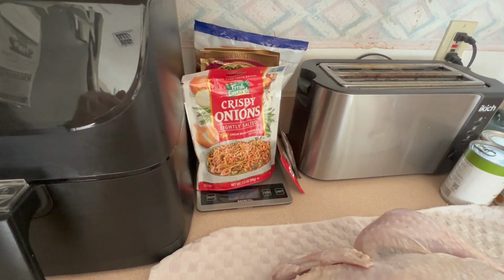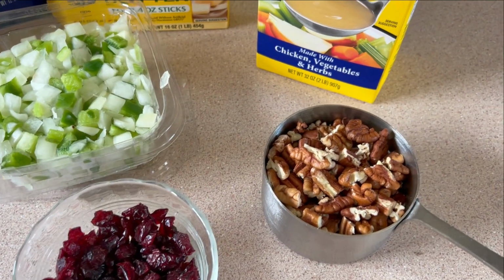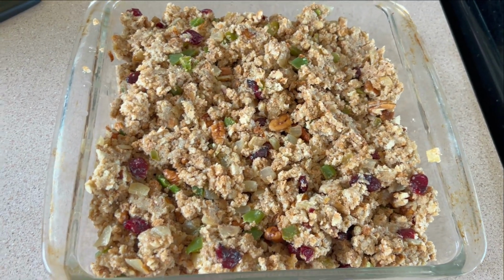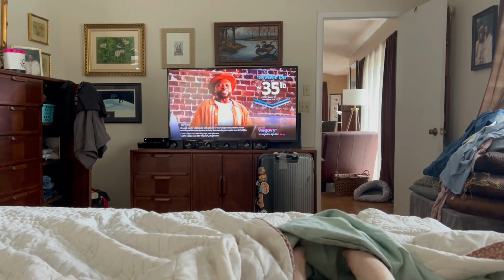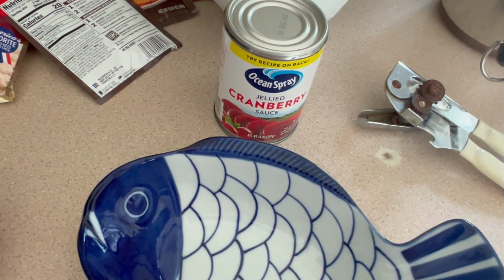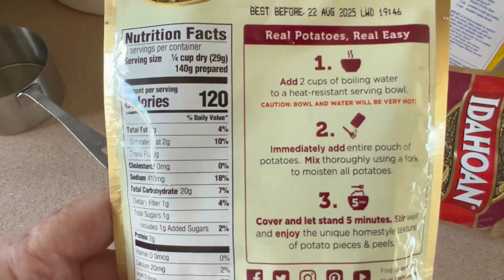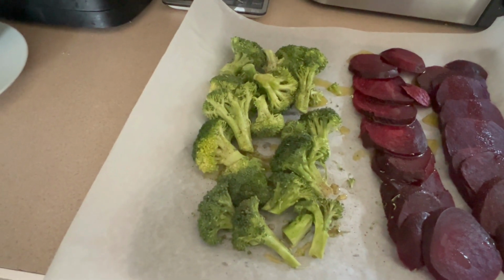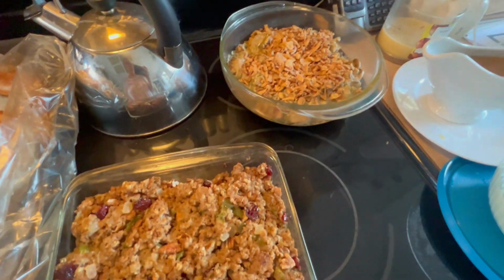Ugly Kitchen Cooking - Thanksgiving Dinner for Two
Join me as I incorporate several convenience items while making a traditional Thanksgiving dinner for hubby and me. And two dishes were outstanding, but you will have to watch to end to see which ones!